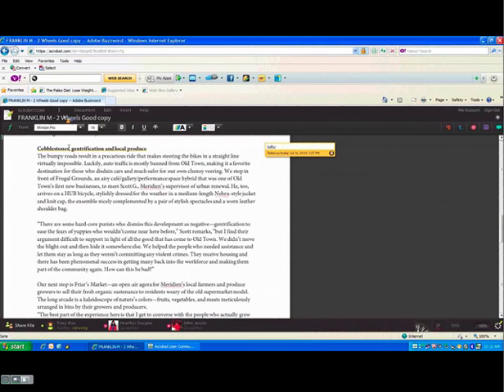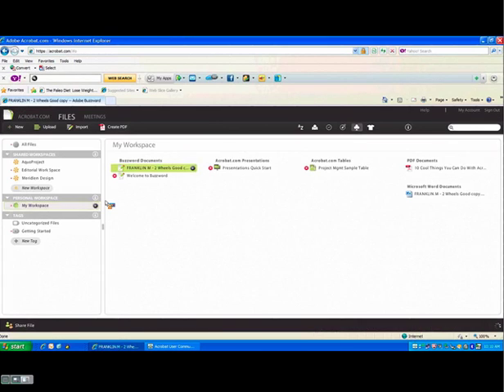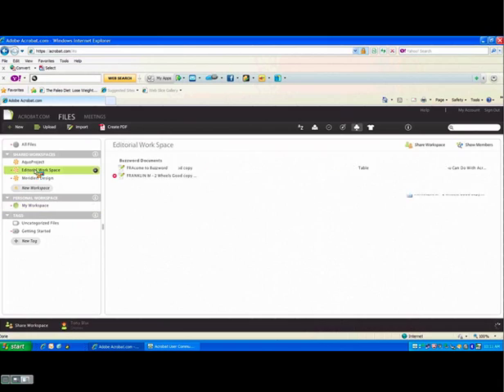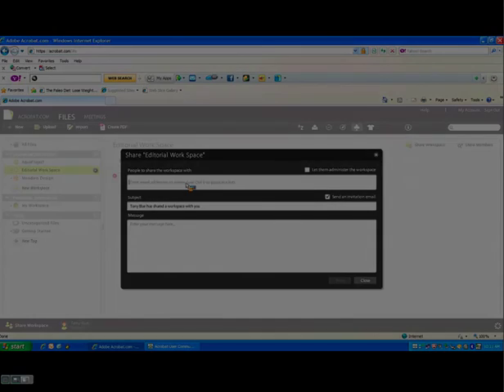AUC eSeminar: Sharing Files with Acrobat and Acrobat.com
Acrobat.com is a set of online hosted services that allow you to share documents and files with several people; collaborate on authoring documents; hold online meetings and even create PDF files online.